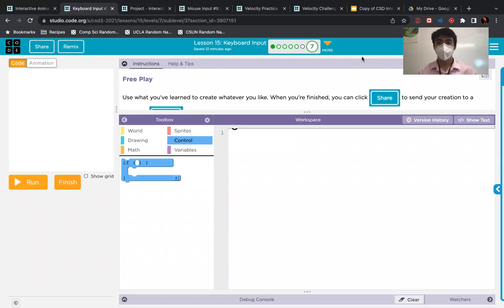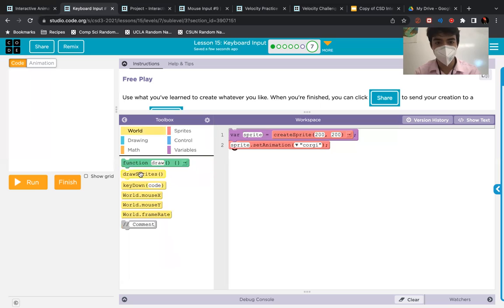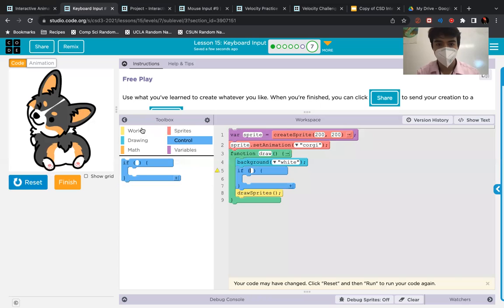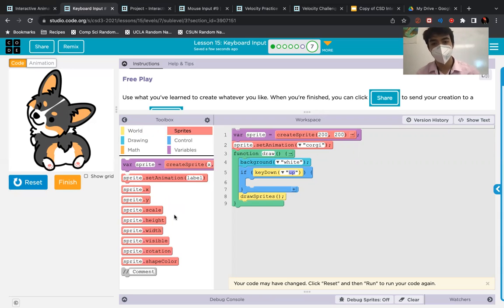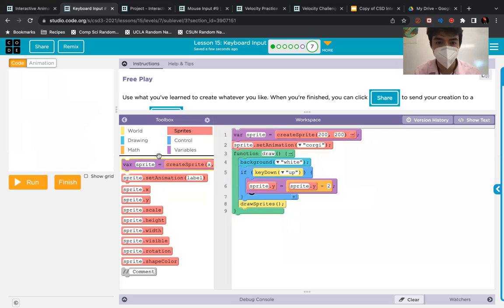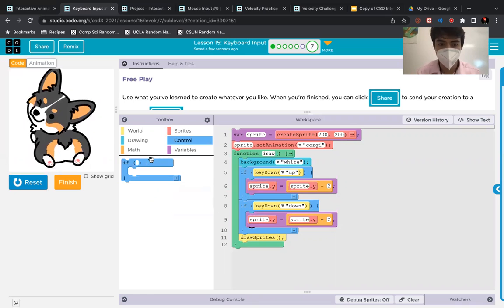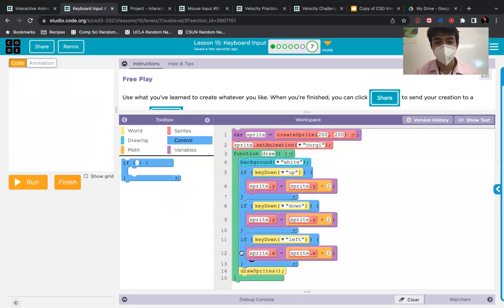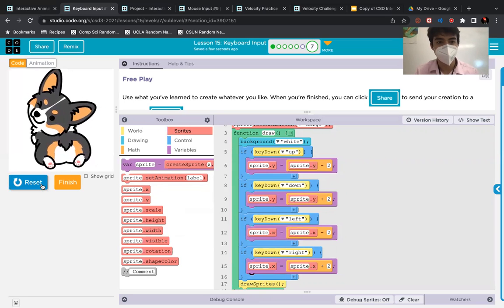How to move a sprite with keyboard input